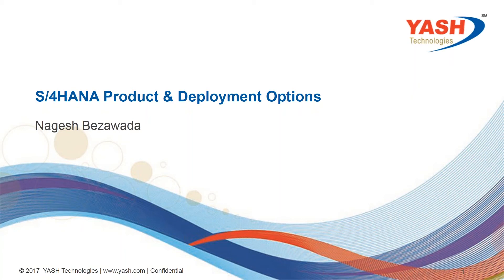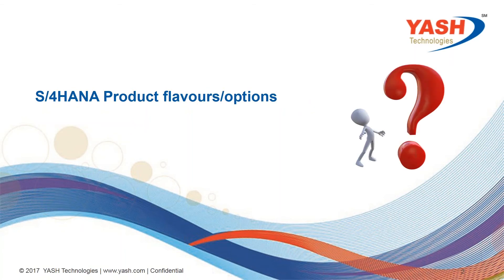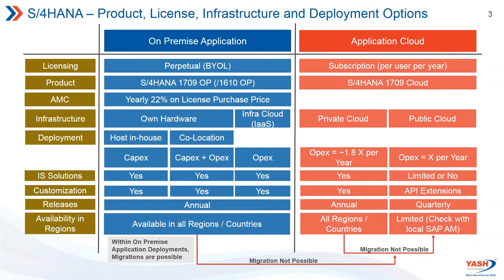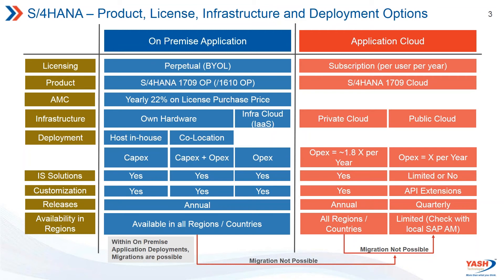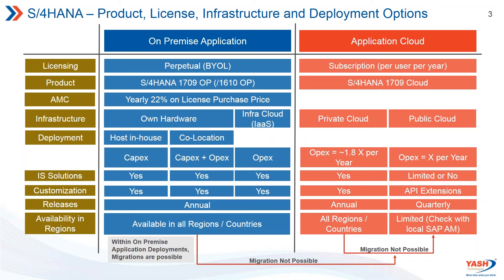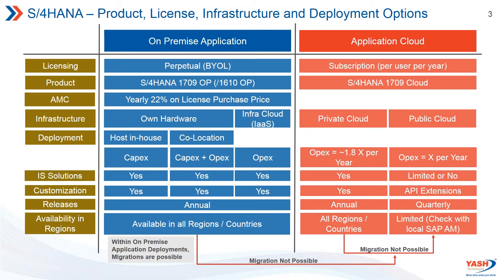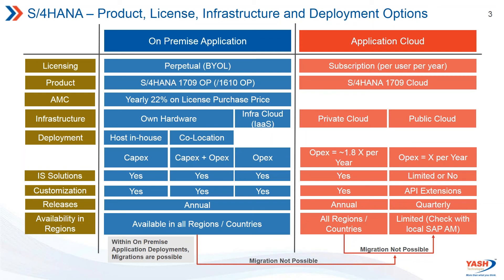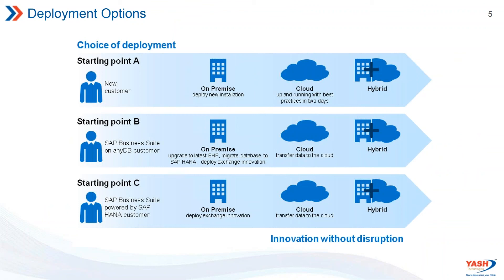S/4HANA Product & Deployment Options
Watch the Webcast to get insights and overview about SAP S/4HANA - Product, Liecense, infrastructure and Deployment options.